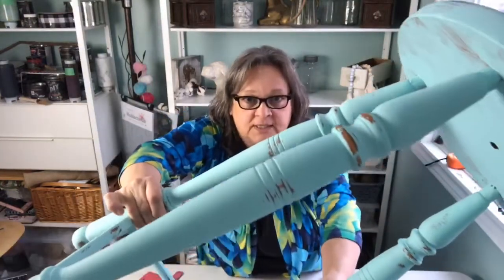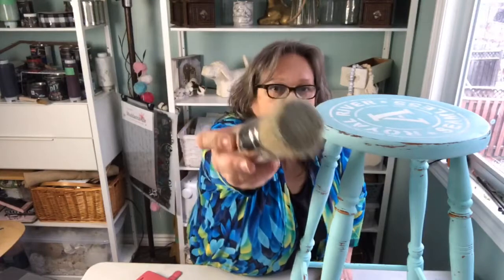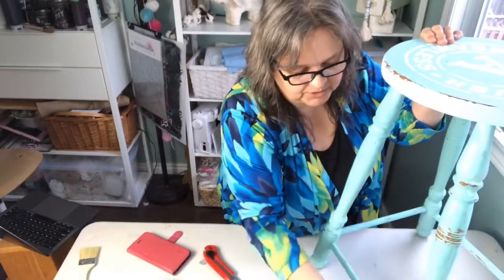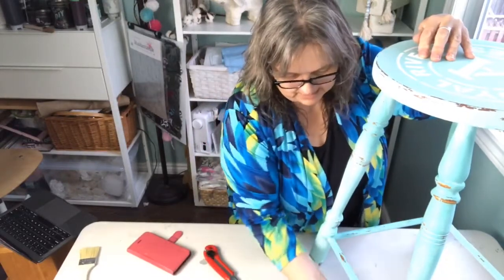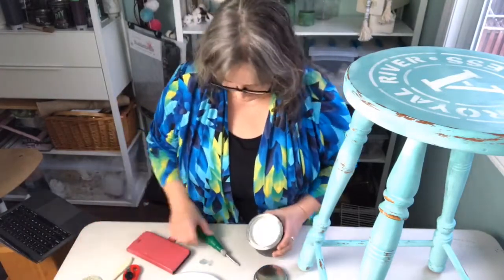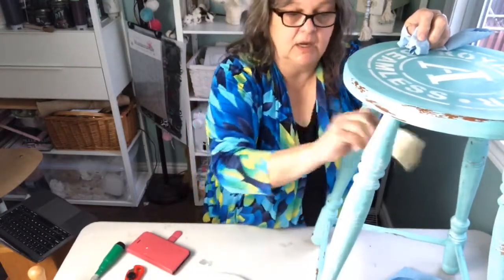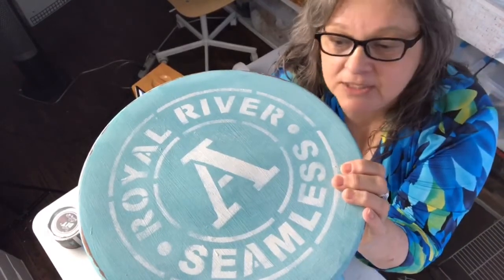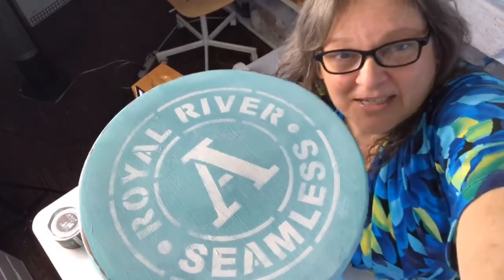$5 BAR STOOL MAKEOVER Learn how to wax furniture using all natural wax.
Let's white wax this stool! I am showing you how to clear wax and then white wax!